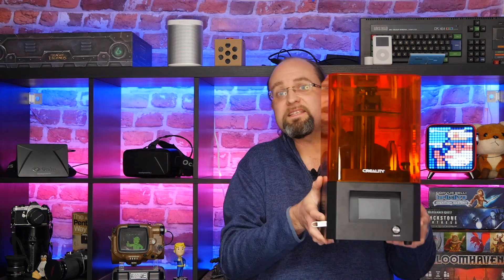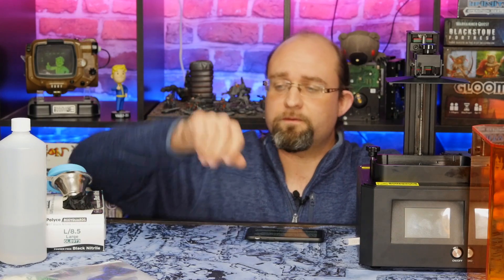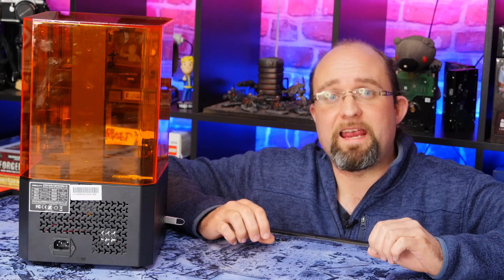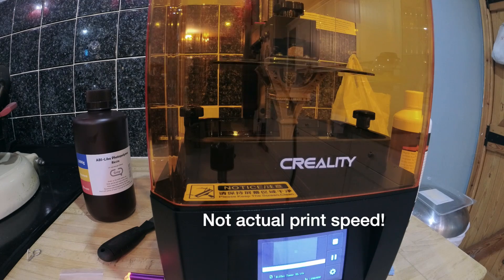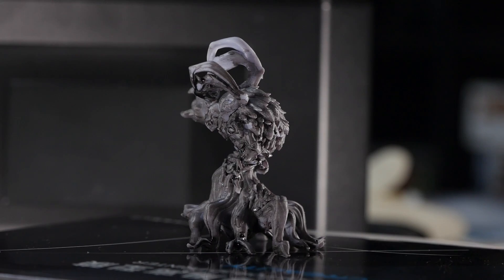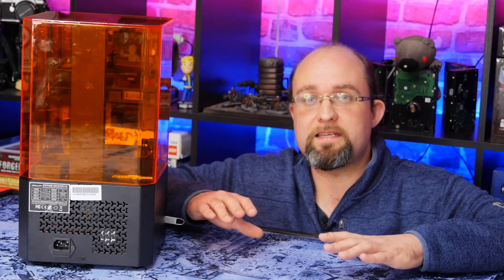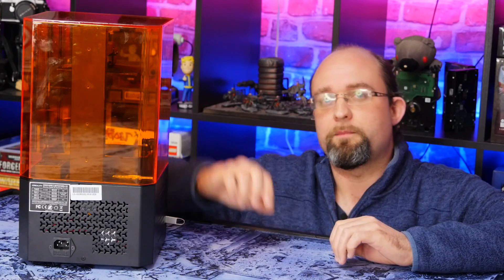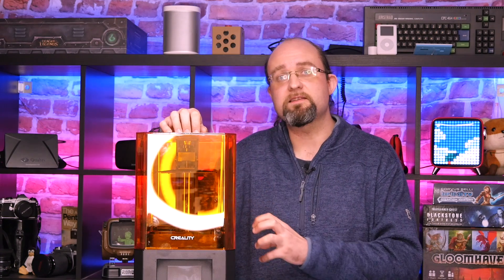Creality LD-002R: Best Resin Printer Yet (And Under $300?!)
Our verdict of the Creality LD-002R: Reliable and high-quality prints, every time, in an affordable and simple to use package. Resin printers really don't get any better at this price point.